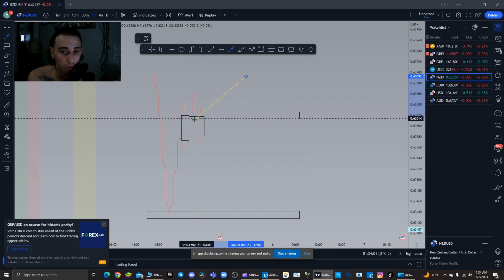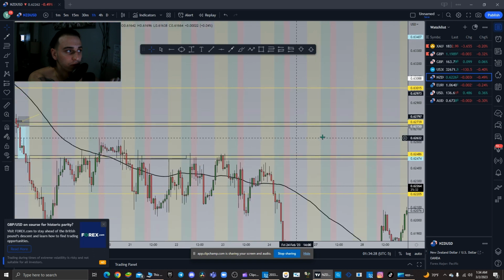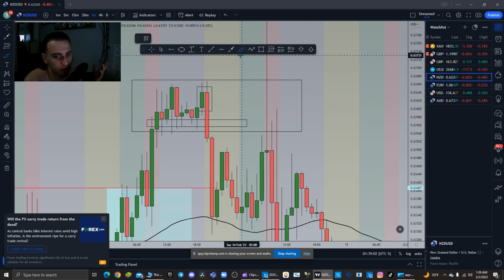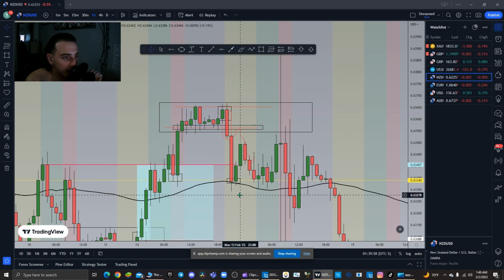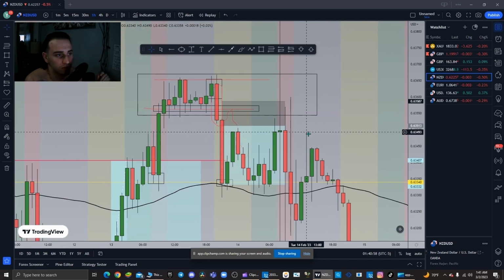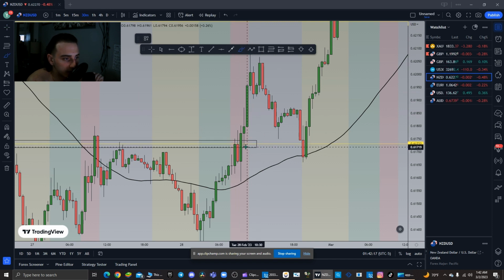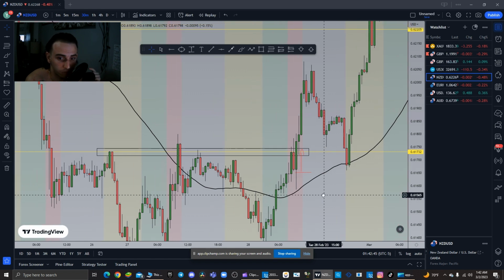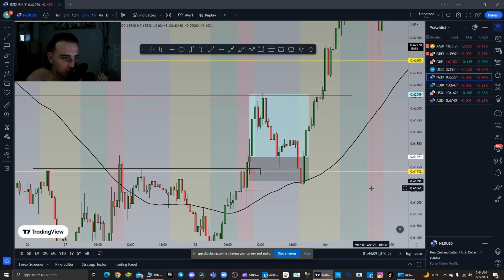3.FREE ADVANCED FOREX TRADING COURSE / PRICE ACTION.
This channel is based on all purpose of education.